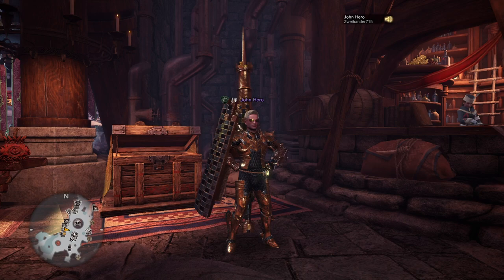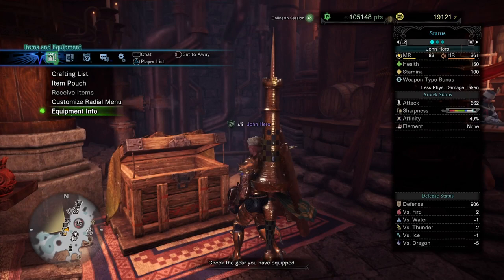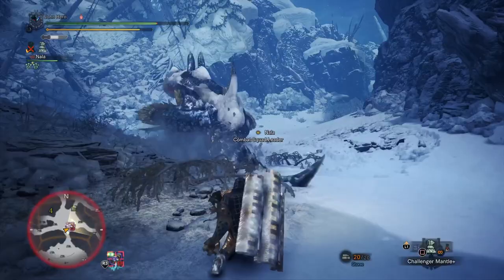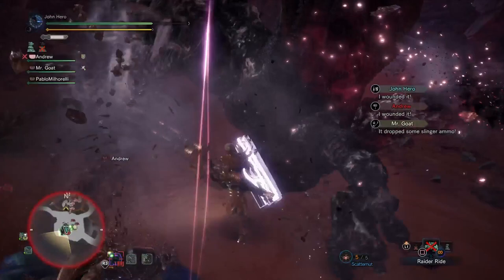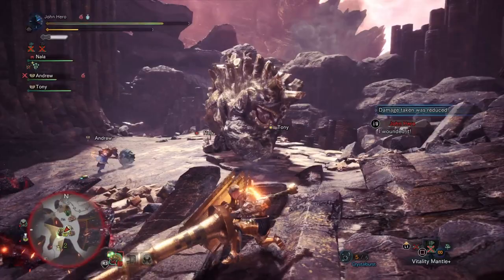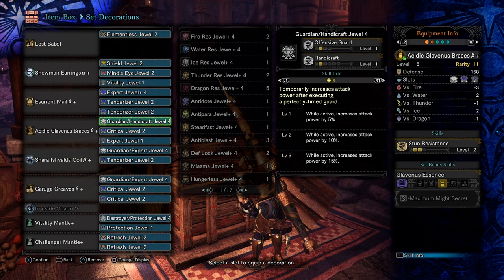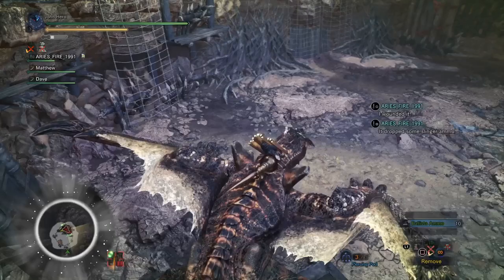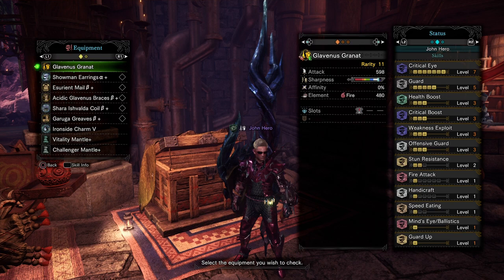MHW: Iceborne - Lance Champion build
I am a huge fan of the lance and decided to make my first weapon build video. I hope you like it and find it useful.

Lance Equipment:
Lost Babel
Showman Earrings (a)
Esurient Mail (b)
Acidic Glavenus Braces (b)
Shara Ishvalda Coil (b)
Garuga Greaves (b)
Ironside Charm V